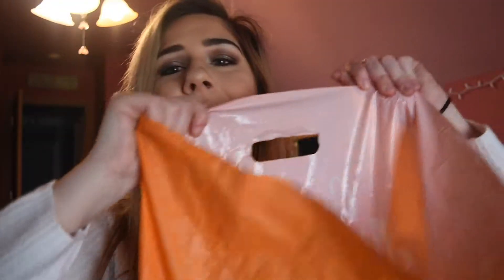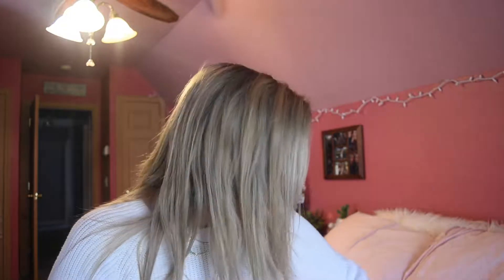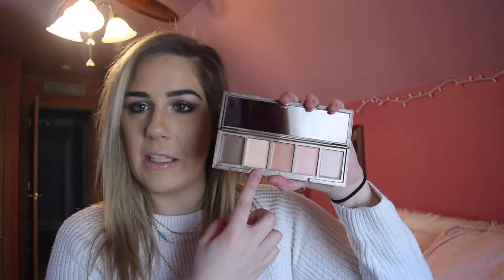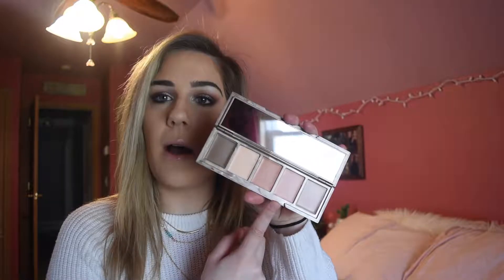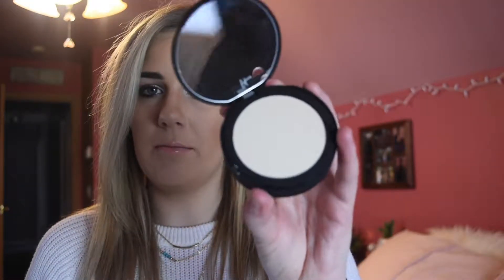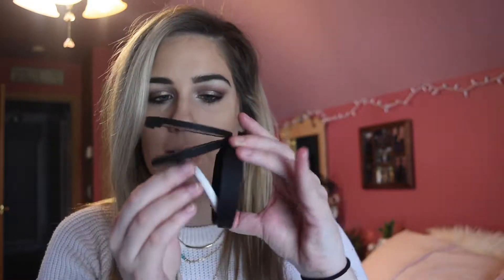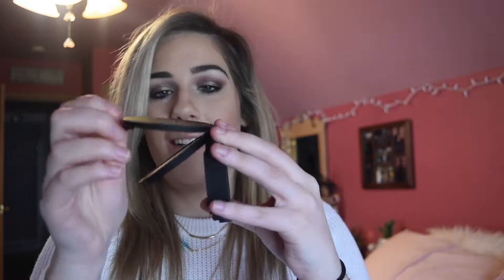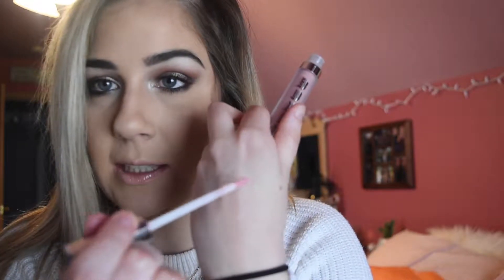21 DAYS OF BEAUTY ULTA SALE HAUL | Makeup by Jac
21 DAYS OF BEAUTY ULTA SALE HAUL

Products mentioned:
- Urban Decay Shape Shifter Palette in light medium shift
- Persona Identity Palette
- Tarte Shape Tape Foundation and Concealer
- Dermablend translucent loose setting powder
- Dr. Brant Pores No More Primer
- Becca First Light Primer
- Becca Back Light Primer
- It Cosmetics Bye Bye Pores Pressed Translucent Setting Powder
- Urban Decay single eyeshadow in Porcelain Bride
- Benefit Cosmetics 24-Hour Brow Gel
- Buxom Full On Lip Cream in the shades Peach Daiquiri and Pink Champagne
- Too Faced Melted Matte Liquid Lipstick in the shades holy chic, cool girl, feelin' myself and lady balls